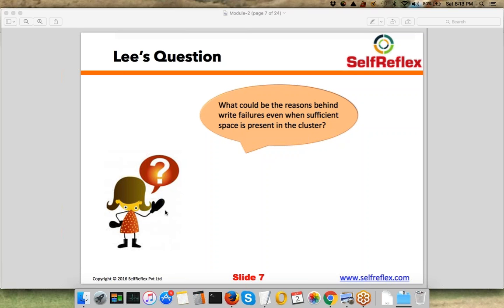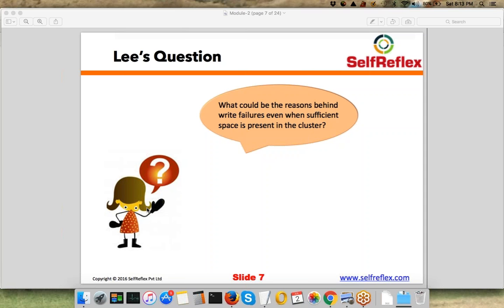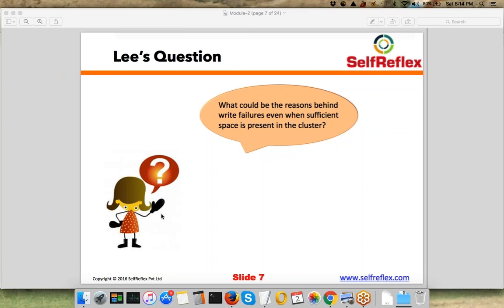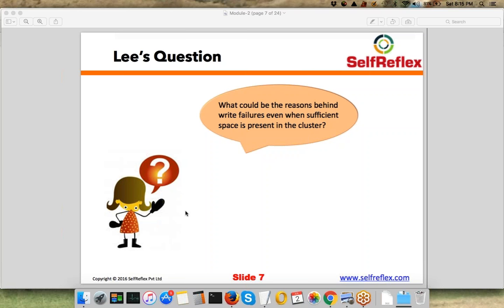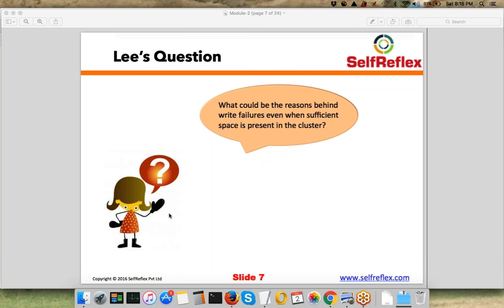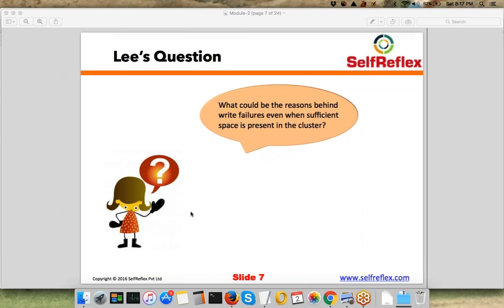Hadoop interview questions reason for write failures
Hadoop interview questions  what are the reasons for write failures in hdfs?